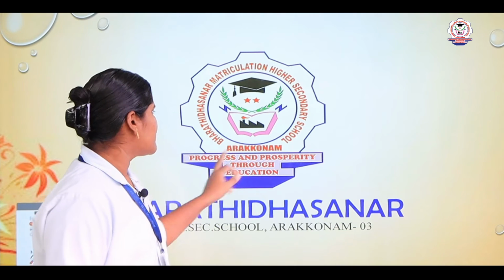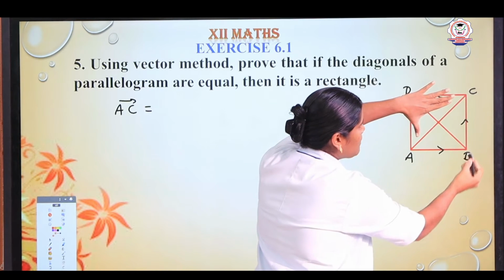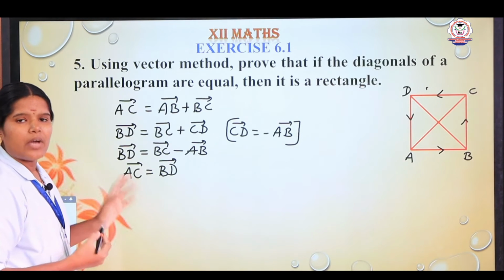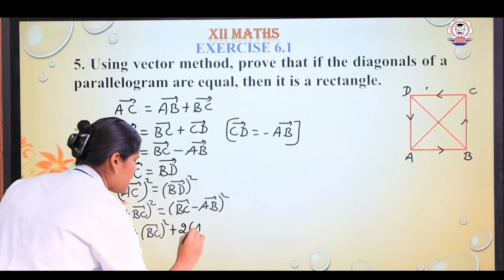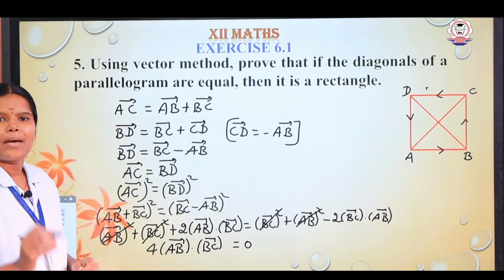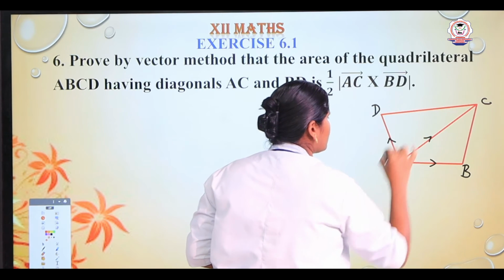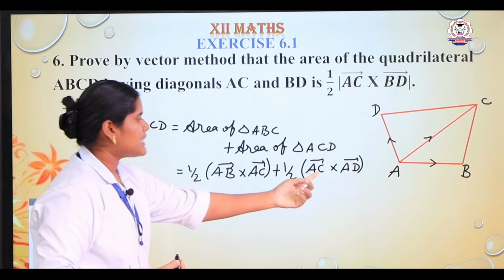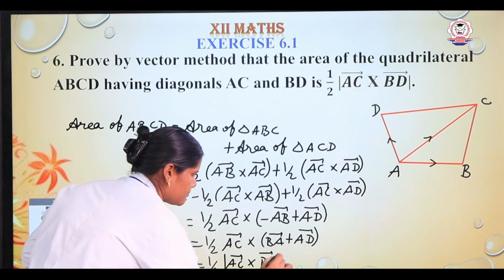Maths | Class 12 | Chapter - 6 | EX:6,1 (5,6) | Applications of vector algebra | Bmhss